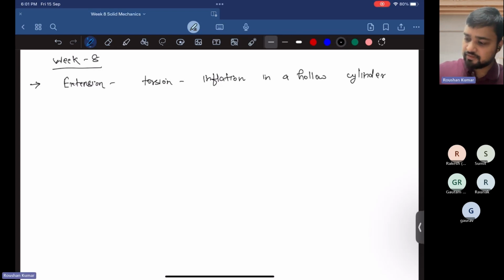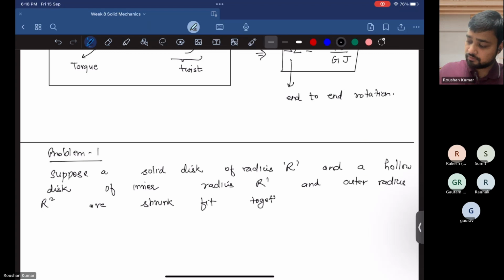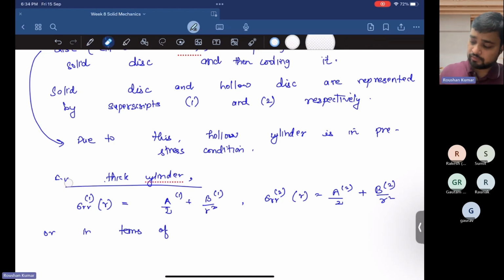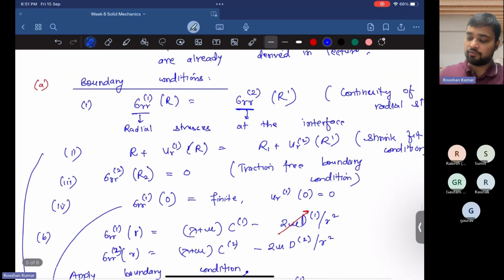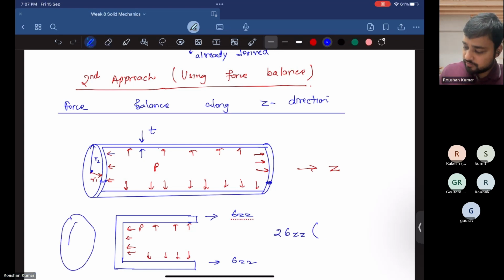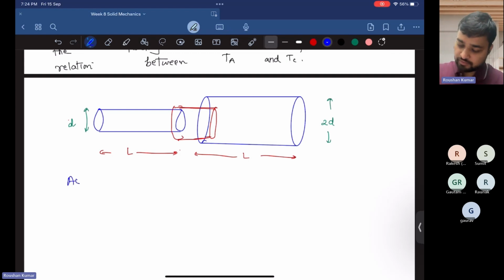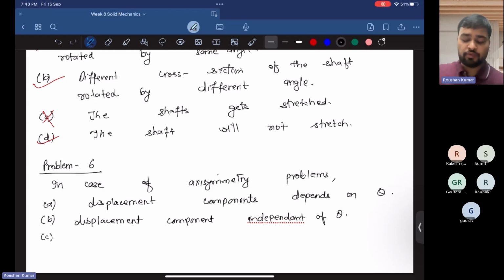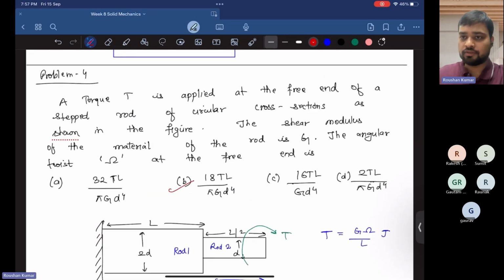Week-8 Session Solid Mechanics (noc23-me70)